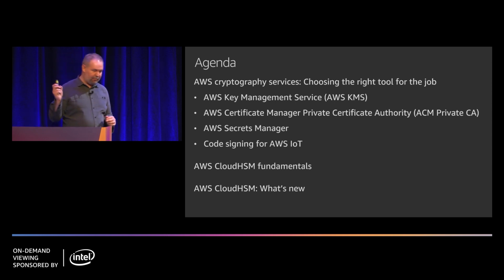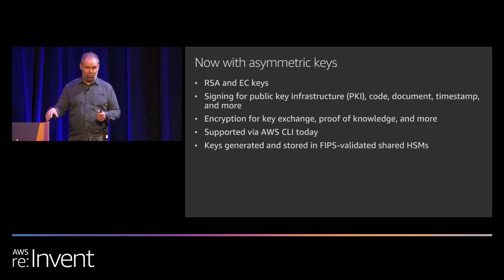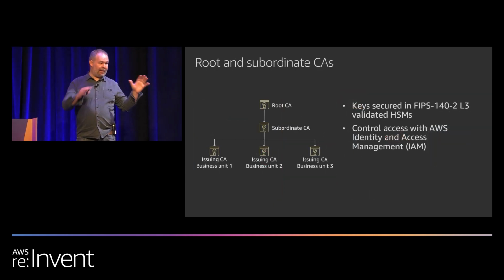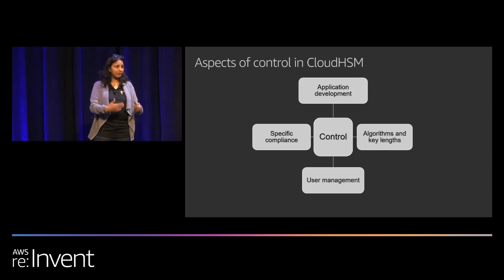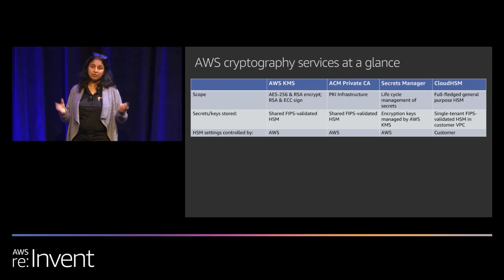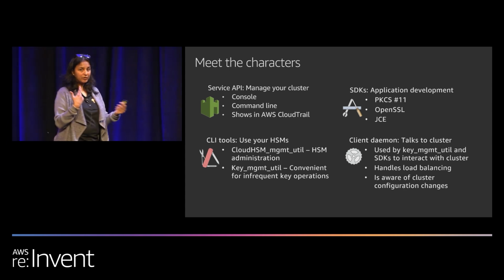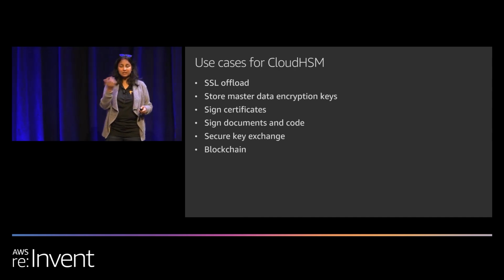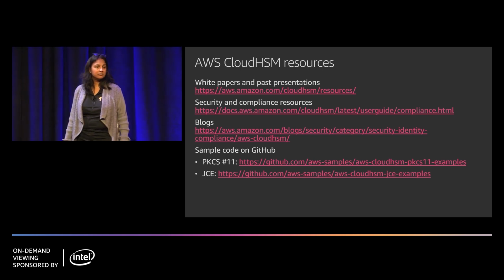AWS re:Invent 2019: [REPEAT 1] Achieving security goals with AWS CloudHSM (SEC305-R1)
In this talk, we compare AWS CloudHSM with other AWS cryptography services for common use cases. We dive deep on how to build scalable, reliable workloads with CloudHSM, and we teach you how to configure the service for performance, error resilience, and cross-region redundancy.